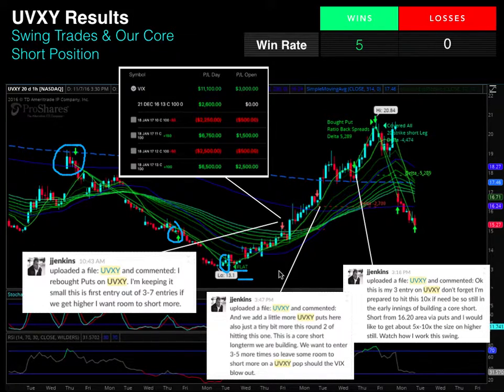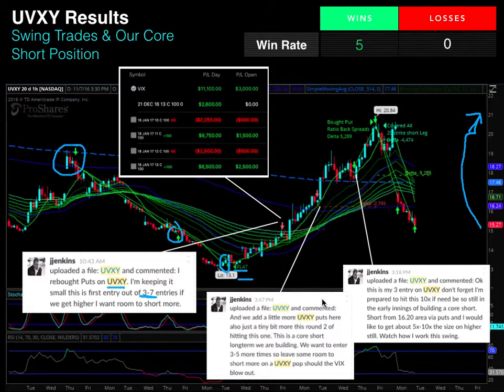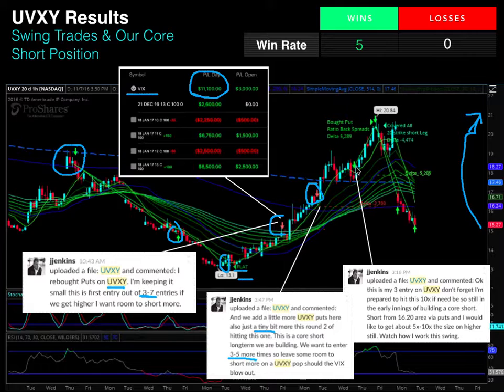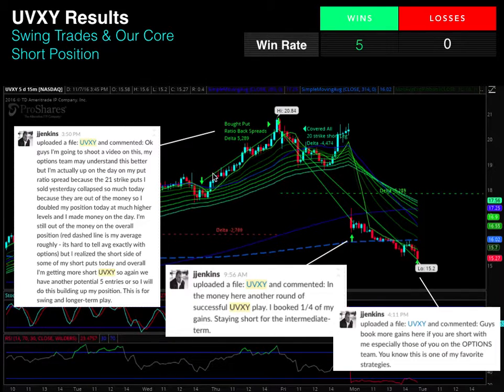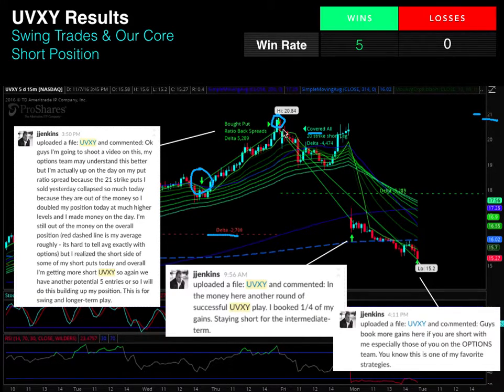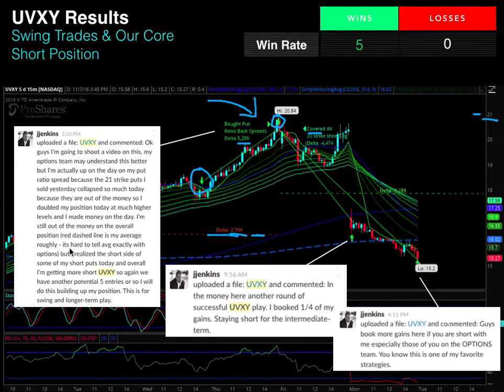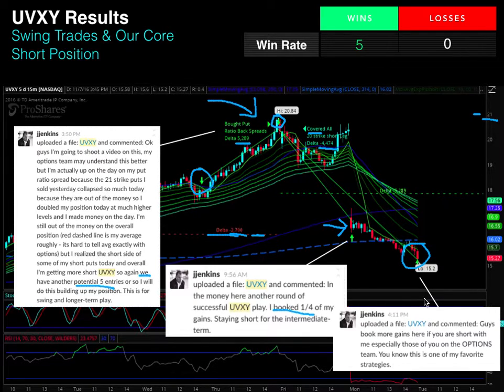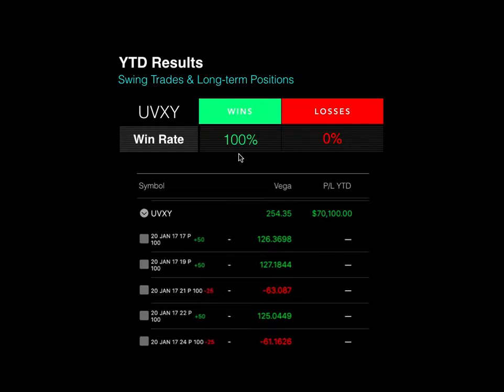JRM UVXY Update